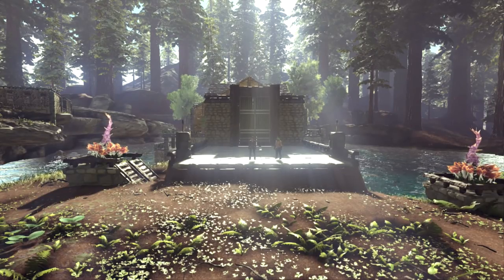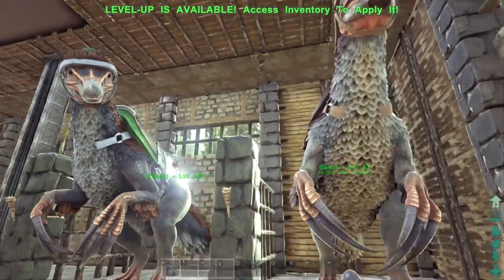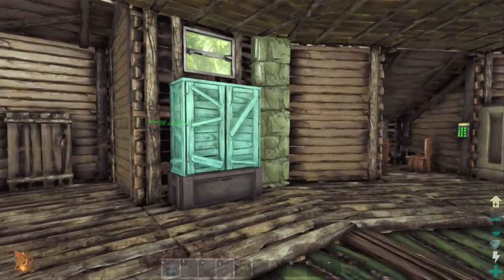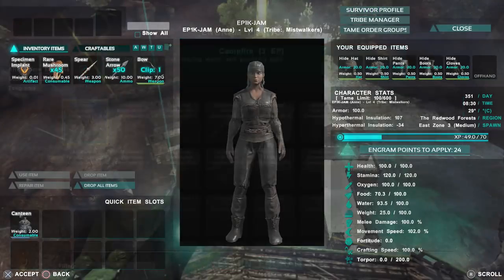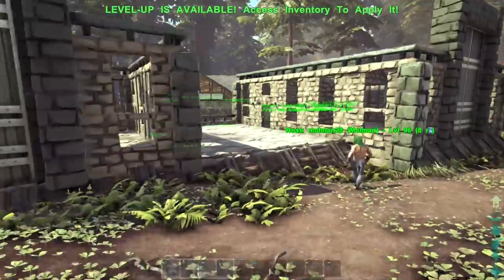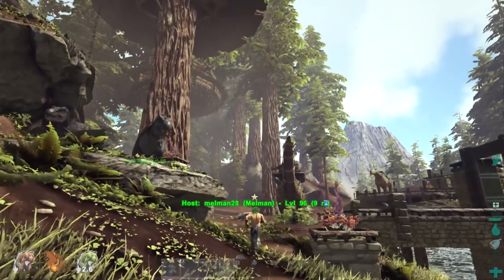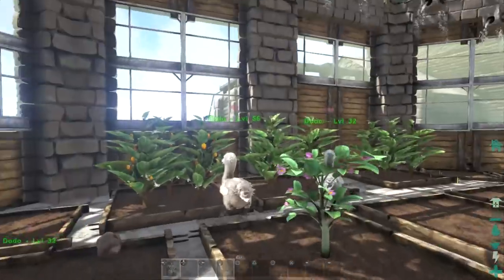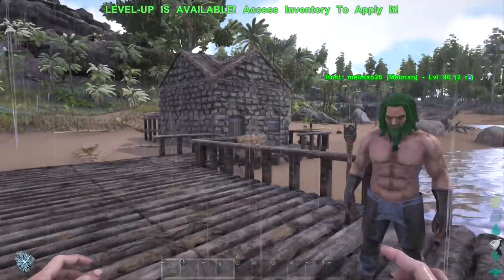ARK BASE TOURS - FANTASTIC TREEHOUSE / BARN BUILD ARK SURVIVAL EVOLVED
BIG SHOUT OUT TO MELMAN FOR SHOWING ME HIS BASE IF YOU HAVE A ARK SURVIVAL EVOLVED BASE SHOW ME SOME SCREEN SHOTS ON TWITTER OR SCROLL DOWN FOR MY GAMER TAGS

FiftiesBinman
Simon Thompson
Caroline Lord
Virgil Blaze
Liam S
Jules
IZY Joseph
my amazing channel moderators Vape Nation - Royal Star Gaming Sum Guy On A Bike - Oliver Wright - Prince Guzman - ShadowHawk Juicy Bear - Virgil Blaze - Izy Joseph